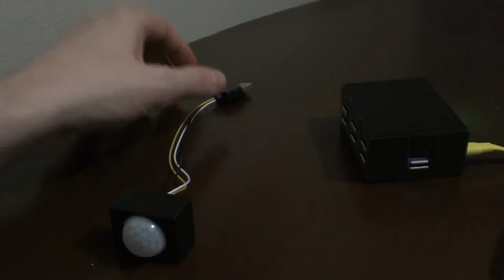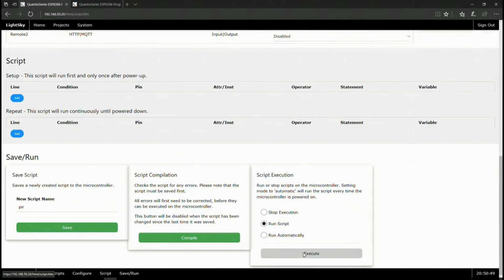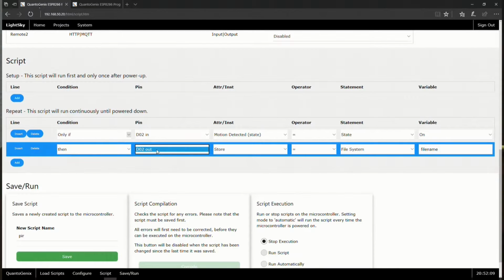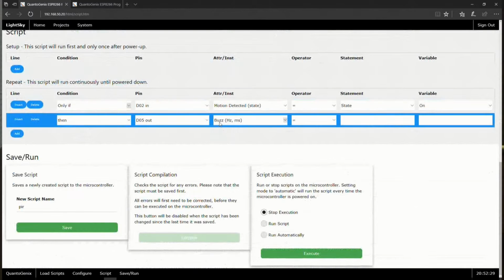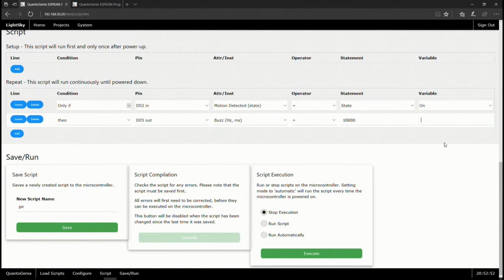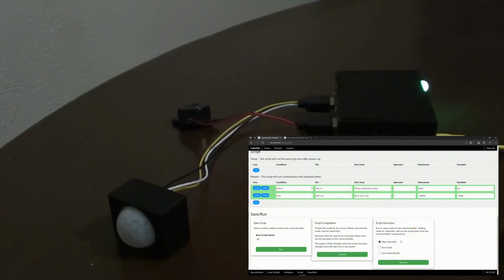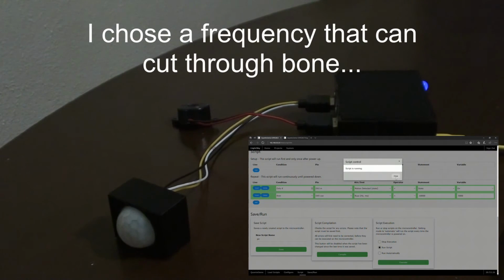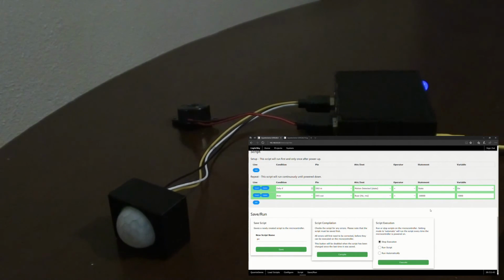6. LightSky Modules: (ix) - PIR (Input)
We will love to have you on this journey with us!

This tutorial explains how to connect the Passive Infrared sensor-module to the LightSky MCU.